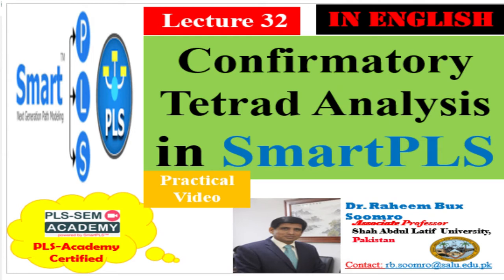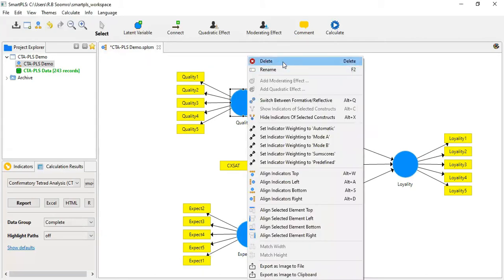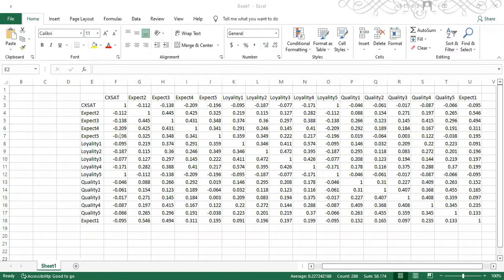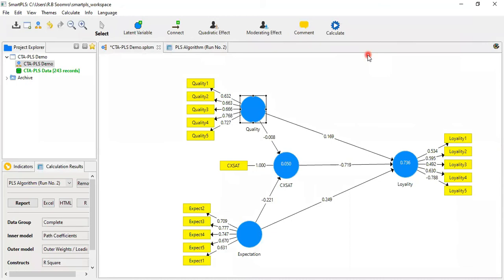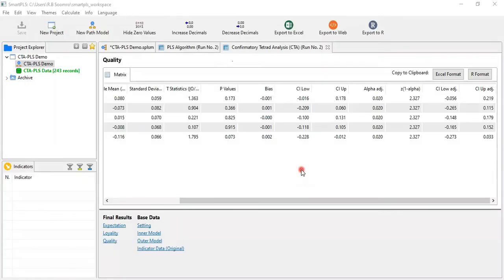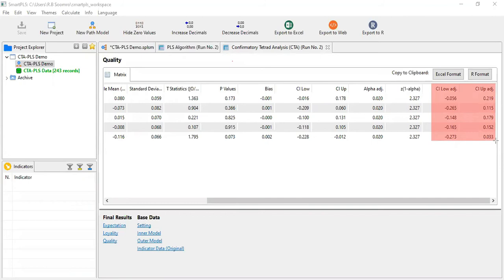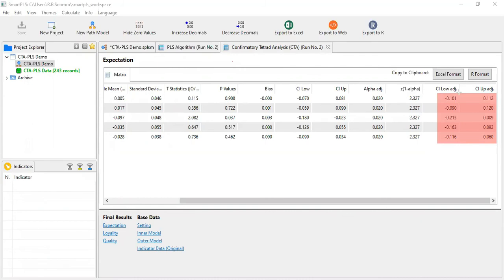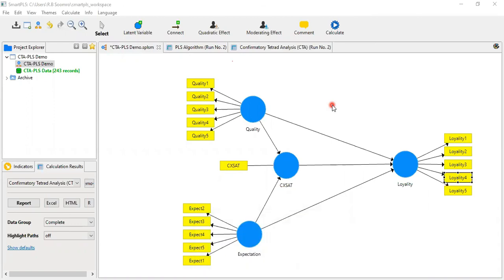Smart PLS-SEM: Lecture 32 Performing Confirmatory Tetrad Analysis (Practical)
Business Research
Confirmatory Tetrad Analysis technique is being used to distinguish between reflective and formative measurements models in SmartPLS. This video provides complete practical guidance on performing Confirmatory Tetrad Analysis technique.